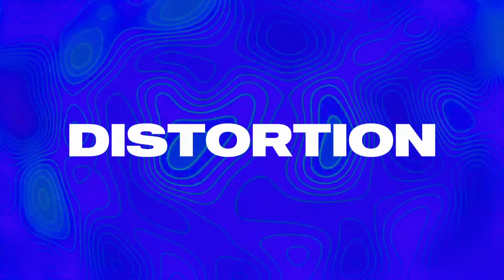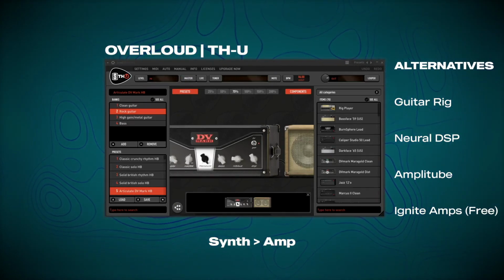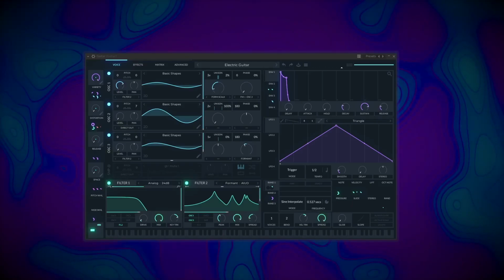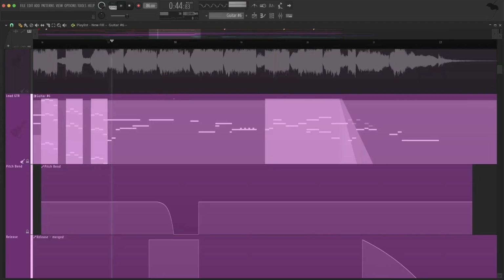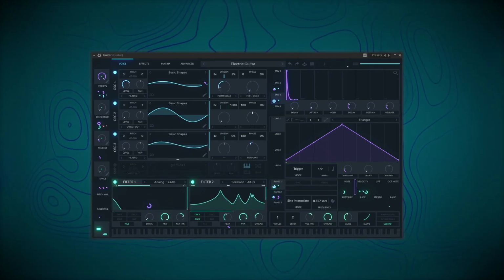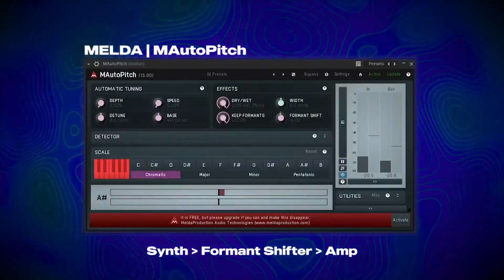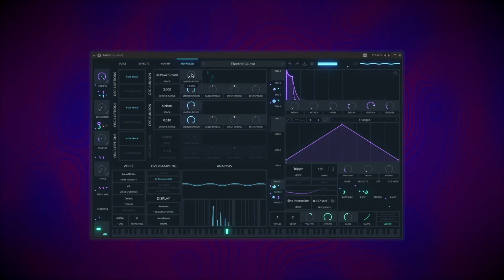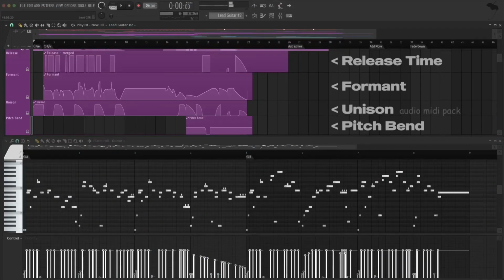How to make REALISTIC synth guitar leads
This was a guitar lead I ended up making for the @inthemix community challenge.

I got a lot of comments on the lead I made for this projects so I wated to use this video to explain how I turned one of the vital presets from the competition into a super clean guitar lead. I hope this explain my overal process so you can use it in your own music and hopefully make more believable solos without needing to buy big sample libraries or god forbid, actually learn to play guitar.

0:00 - Intro
0:36 - Distortion
1:36 - Bends & Vibrato
2:30 - Brightness & Velocity
2:58 - Release & Mutes
3:20 - Harmonics & Formant
3:52 - Unison
4:22 - Effects
4:50 - Demo Track